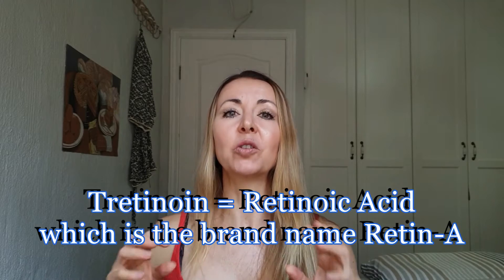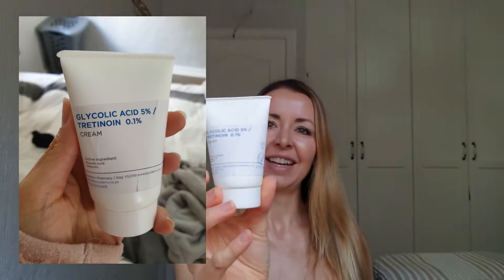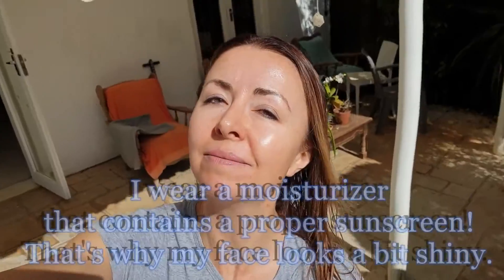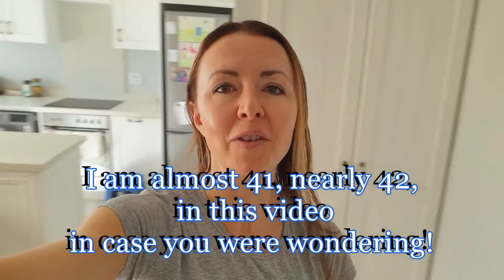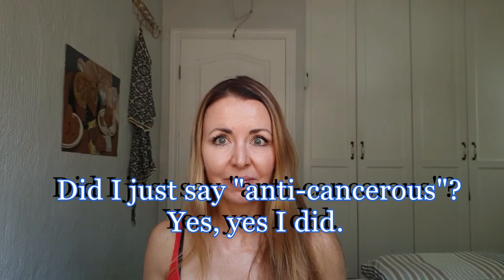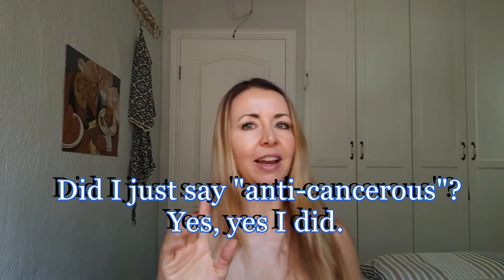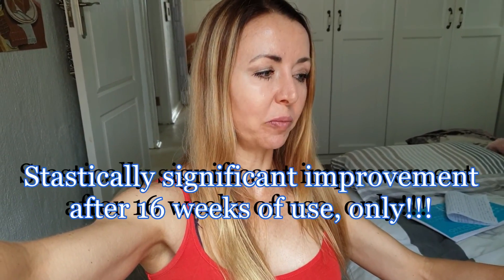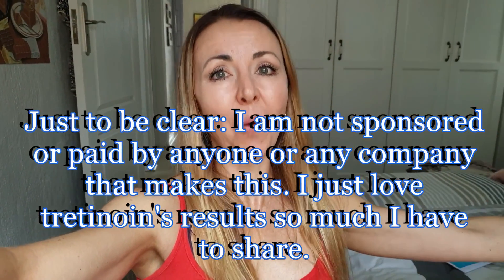How does Tretinoin (Retin A) work to reduce fine lines and wrinkles and boost collagen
Can Tretinoin, Retin A, actually reduce fine lines and wrinkles? Does it really work? Does it produce more collagen in the skin? And what is the link between Tretinoin (Retin A) and anti-cancer? For the past two years or so, I have been getting SO many compliments on my skin. The one thing I have been using with consistency is Retin A (ingredient name is Tretinoin.) In doing research for this video, I also discovered something that REALLY surprised me about what it can do in terms of cancer. I don't believe in most lotions and potions - most of it is total BS - but Tretinoin (also known by it's brand name Retin A or milder form, retinol) is actually scientifically backed up and proven to work. Look, it won't make you look 20 again, but you can look the best for your age.

Please hit the "Like" if you enjoyed this video.